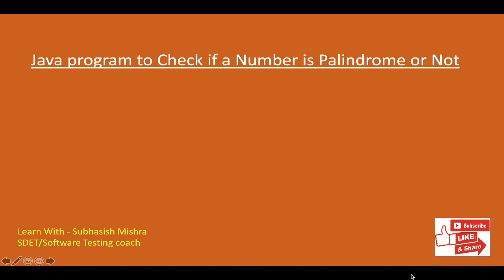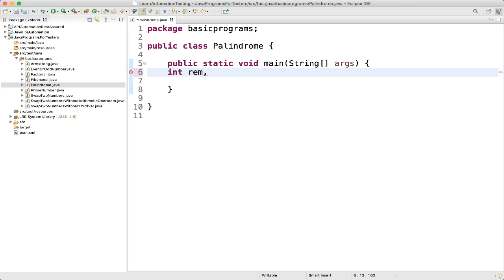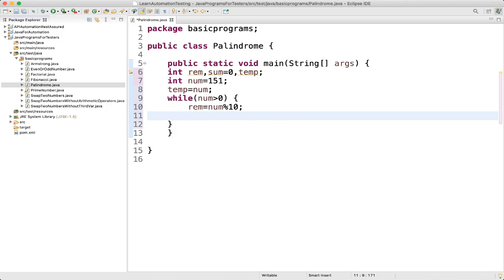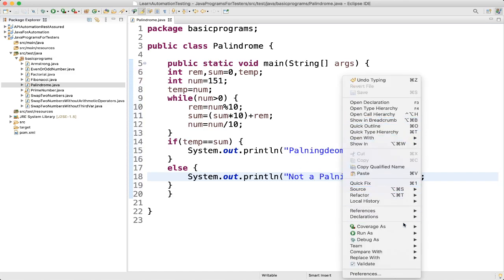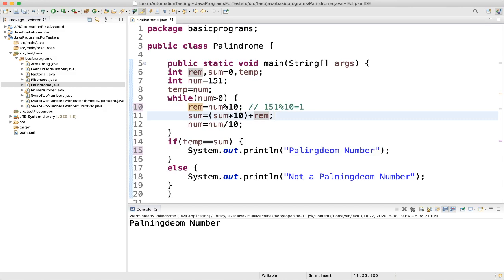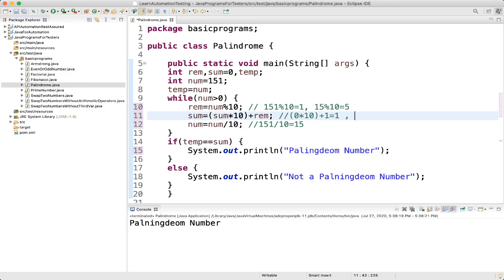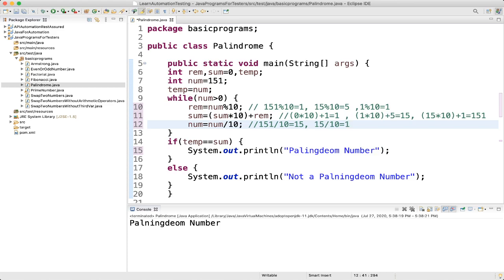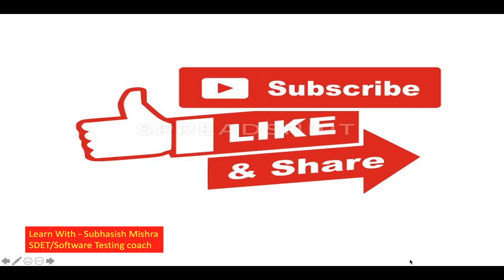08 - Java program to check if a number is Palindrome or not.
Here  we will learn a Java program to check if a number is Palindrome or not.

A palindrome number is a number that is same after reverse.
For example 151,171,343,545,34543, 48984 are the palindrome numbers.